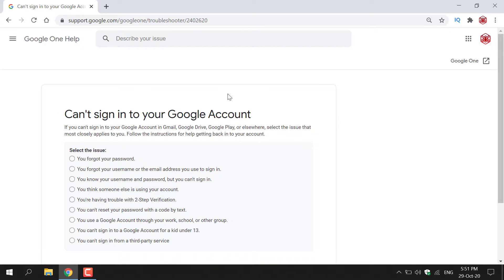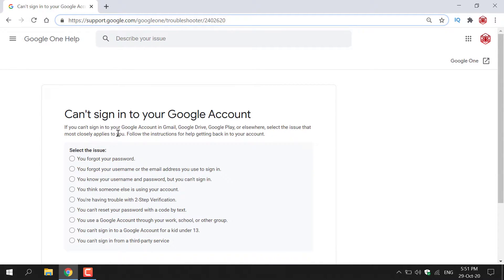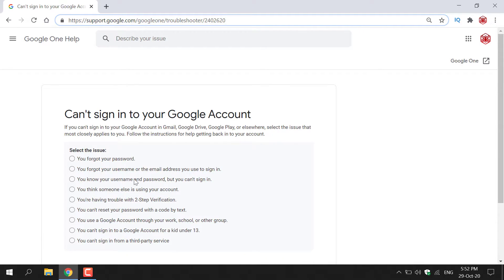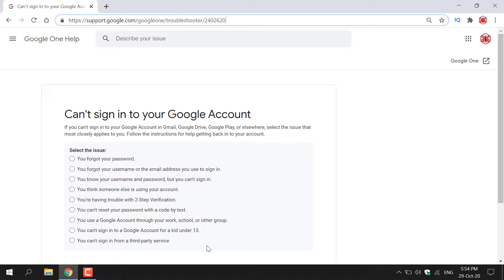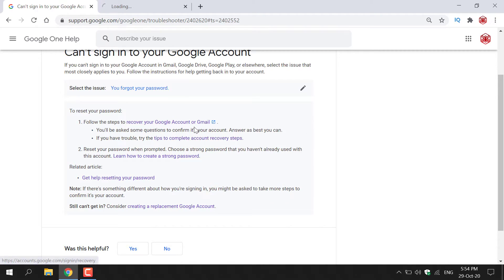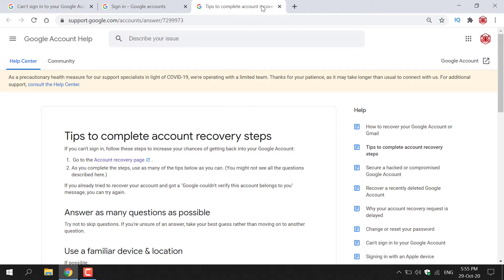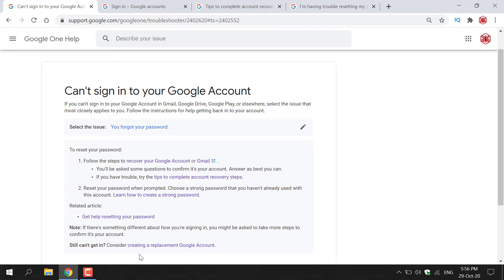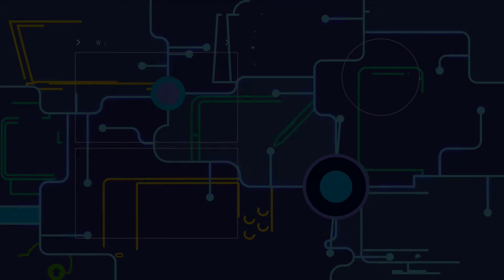How To Get Instructions From Google If You Can't Sign In To Your Google Account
If you can't sign in to your Google Account in Gmail, Google Drive, Google Play, or elsewhere, select the issue that most closely applies to you.

Issues you can get instructions from Google for:
- You forgot your password.
- You know your username and password, but you can't sign in.
- You think someone else is using your account.
- You're having trouble with 2-Step Verification.
- You can't reset your password with a code by text.
- You use a Google Account through your work, school, or other group.
- You can't sign in to a Google Account for a kid under 13.
- You can't sign in from a third-party service